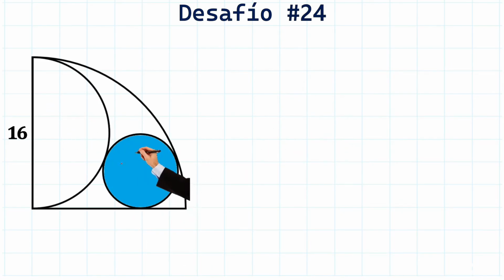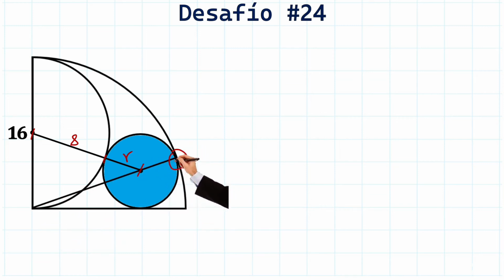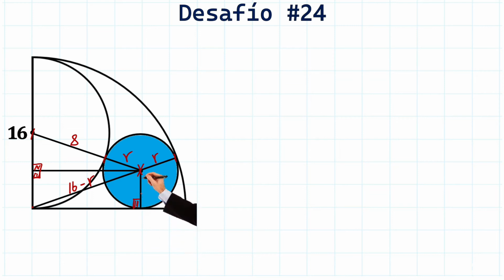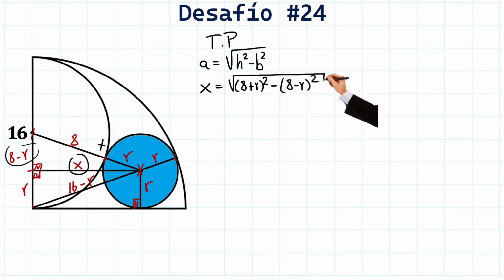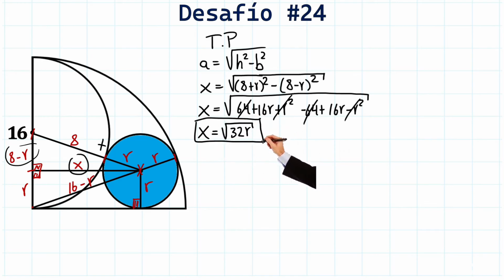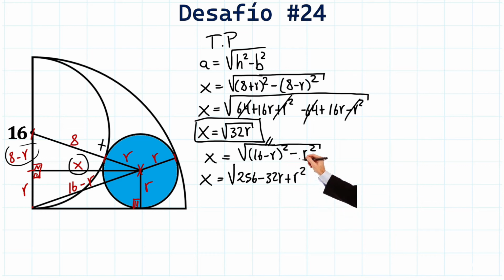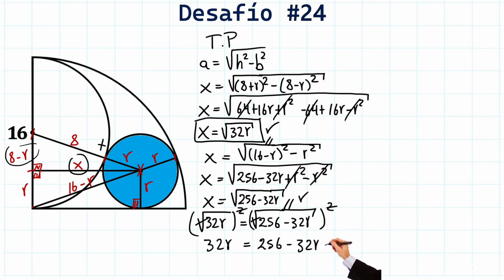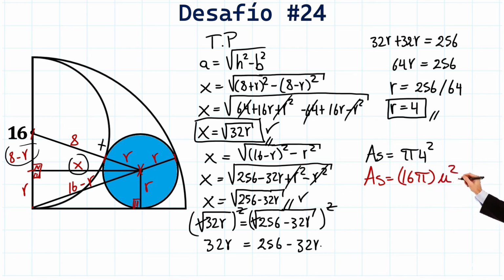⚡LIGHTNING CHALLENGE⚡ SHADED AREAS | Level 1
🔥SPECTACULAR CHALLENGE🔥
Come on friends, let's solve this Fascinating Shaded Areas Exercise easy and simple.